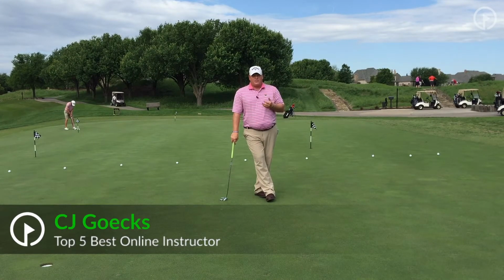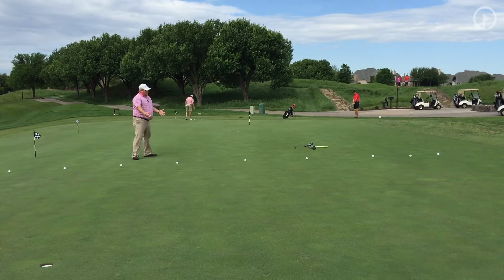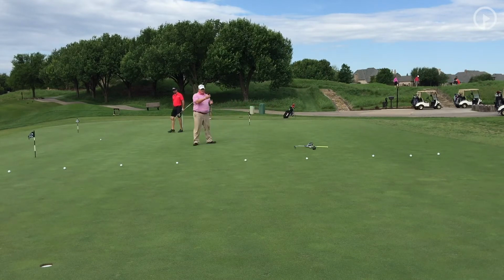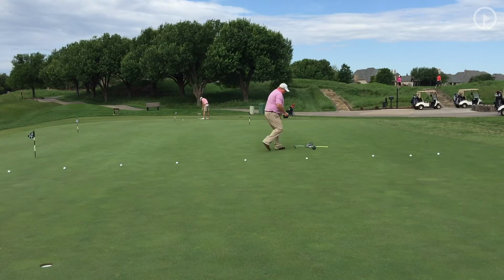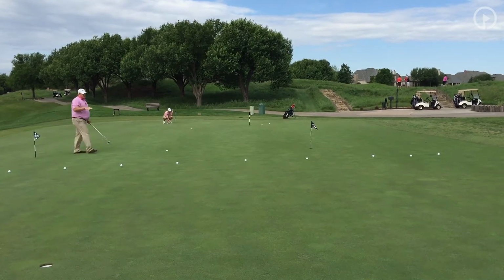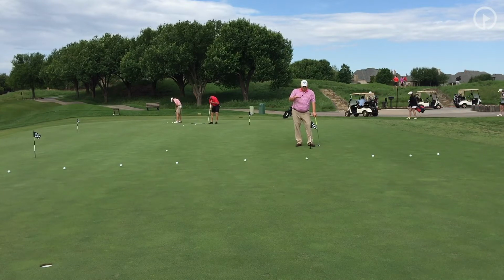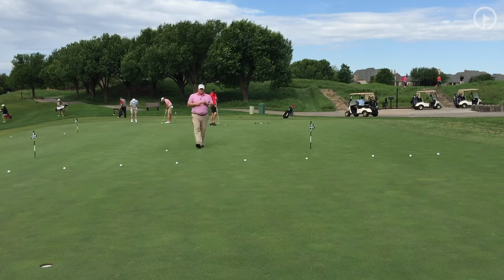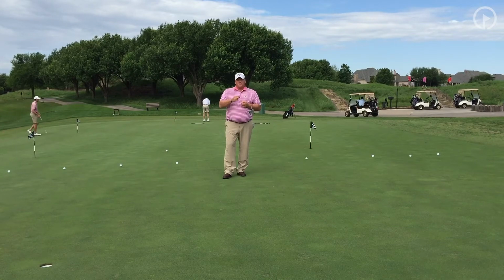Putting Lessons How To Read the Break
Watch "Putting Lessons: How To Read the Break" presented by Short Game Secrets from GolfSwing.com